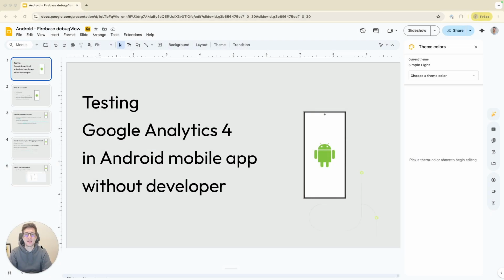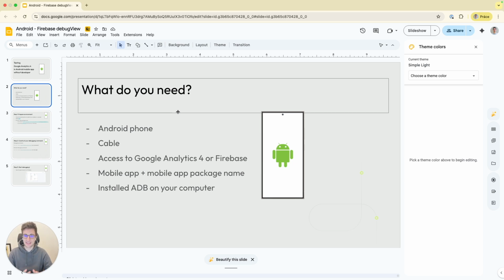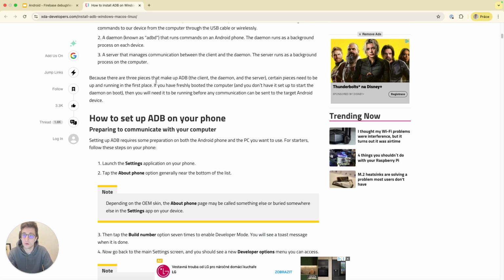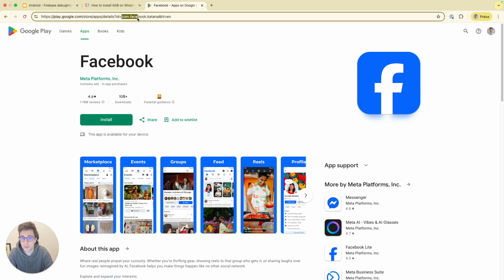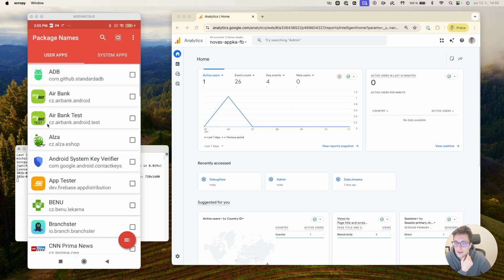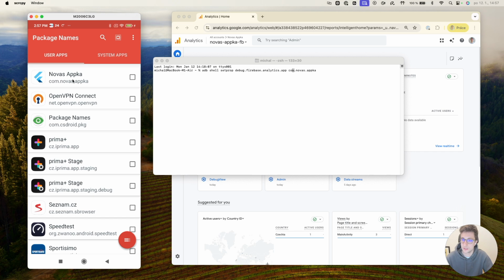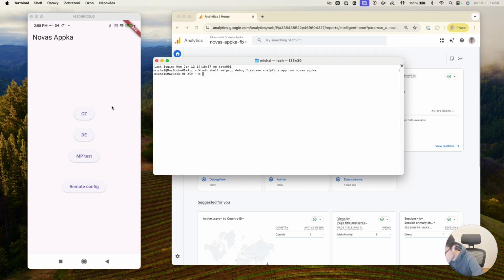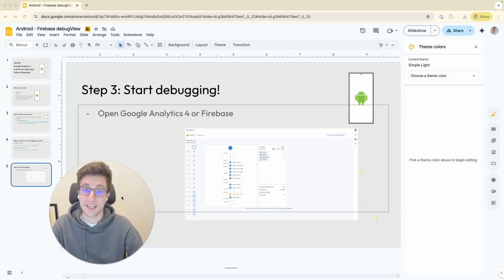How to Test GA4 on Android (No Dev Needed): Firebase DebugView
In this video, I will show you the first and common method to test if your Google Analytics 4 (GA4) implementation is working correctly in your Android app. We will use the Firebase DebugView and a simple ADB command to see your events in real-time.

This method is great for quick checks and doesn't require a developer. You can do it on your own. Just your phone, a cable, and your computer.

THE COMMAND USED IN VIDEO: To enable debug mode on your Android device, run this command in your terminal/command line (replace the package name with yours):
adb shell setprop debug.firebase.analytics.app YOUR-APP-PACKAGE-NAME

VIDEO CHAPTERS:
00:00 Intro GA4 Android Testing
00:38 What do you need?
01:45 Prepare enviroment
03:13 Find app package name
05:58 Start debugging
08:25 Explore events in debugView

ABOUT THIS CHANNEL: My name is Michal Novacek, and I help businesses and individuals make sense of their data and optimize mobile app analytics. 🔔